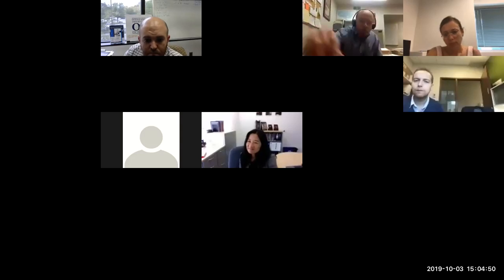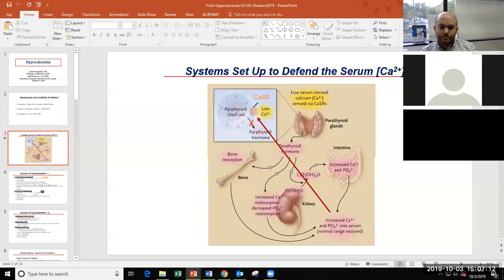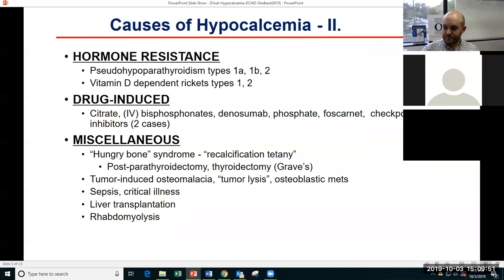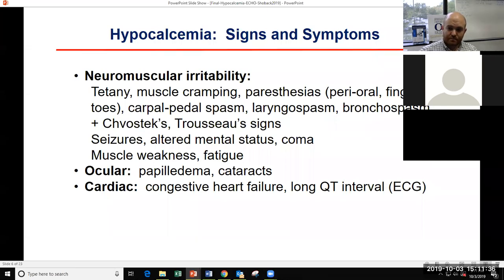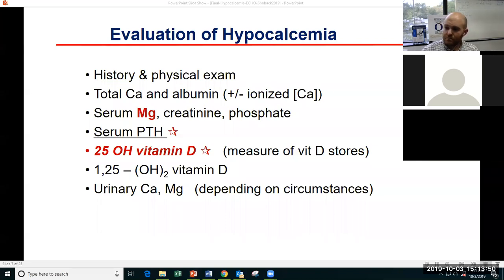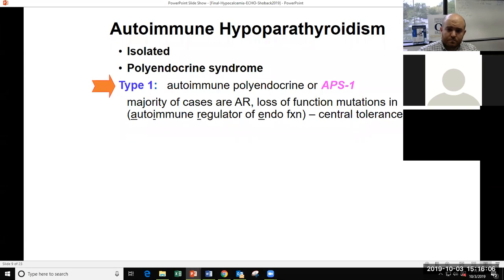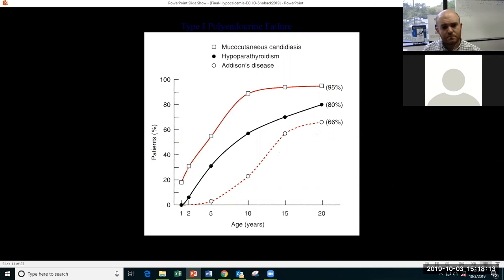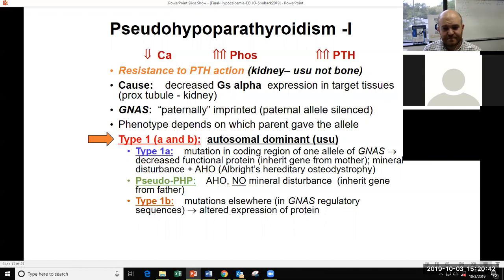Hypocalcemia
Rare Bone Disease TeleECHO Clinic Series; Hypocalcemia
Dolores Shoback MD
Professor of Medicine and Director of the UCSF Training Program in Diabetes, Endocrinology, and Metabolism at the University of California San Francisco (UCSF) Health

The Rare Bone Disease TeleECHO Clinic Series is intended for medical professionals interested in treating patients with rare bone diseases. This recorded didactic presentation was part of a larger live session.  To learn more about this program and register for upcoming sessions, go